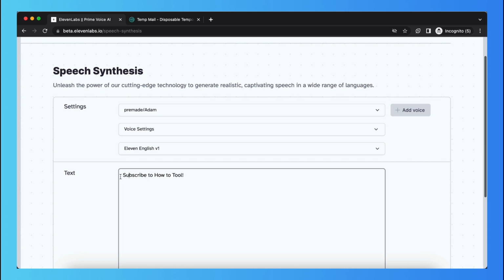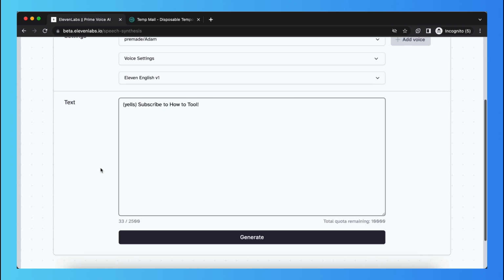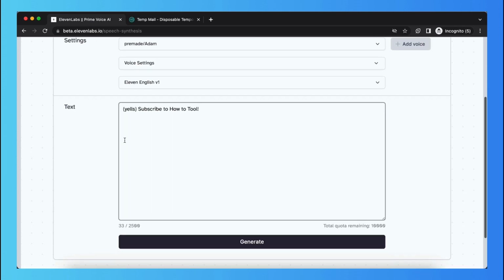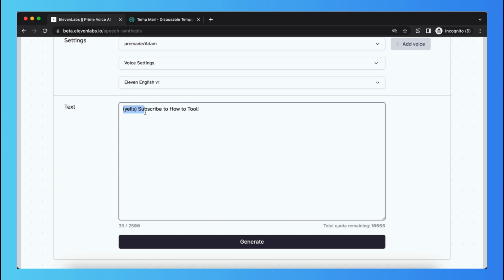How to Make the Voice Over Yell in ElevenLabs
In this video I'll show you how to let the AI voice over yell loudly in ElevenLabs. The method is very simple and clearly described in the video. Follow all of the steps in the video, and make the voice over yell in 11Labs. And that's how you can make a yelling AI voice over in ElevenLabs, this works for iPhone and Android.